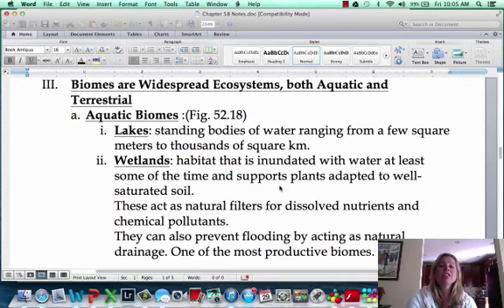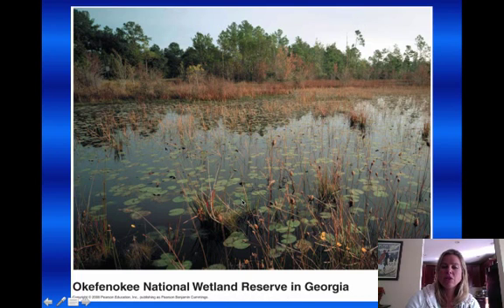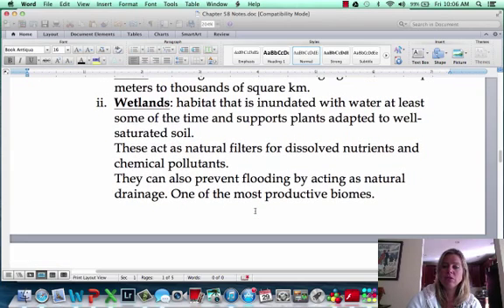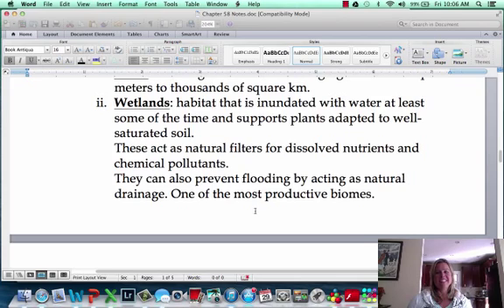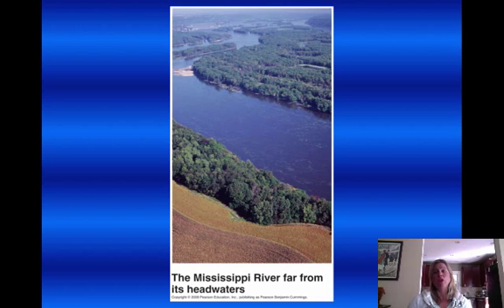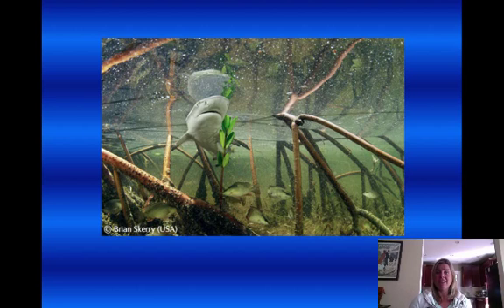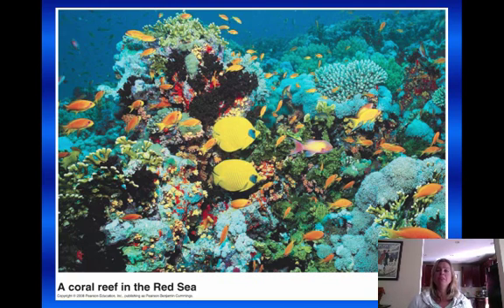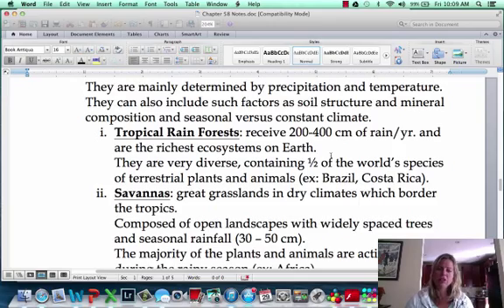BIO 112 Biosphere Part II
biosphere

Table of Contents:

00:31 -
00:33 -
02:07 -
02:11 -
02:31 -
03:09 -